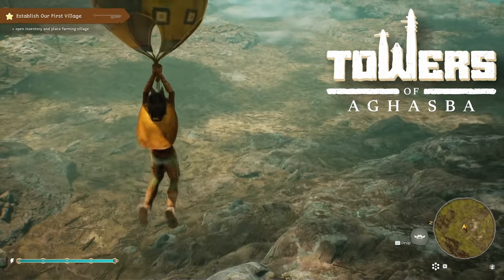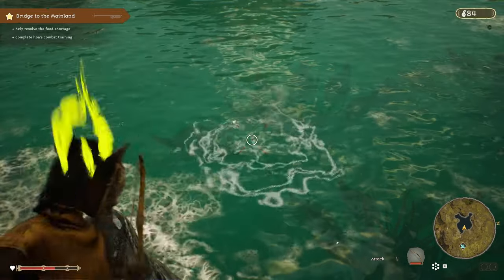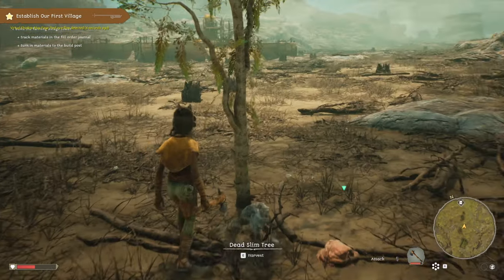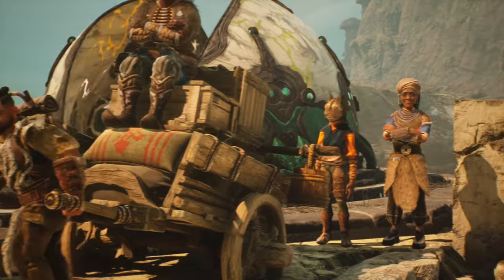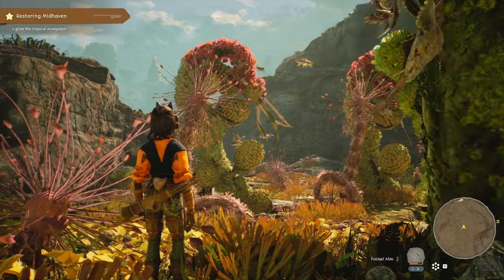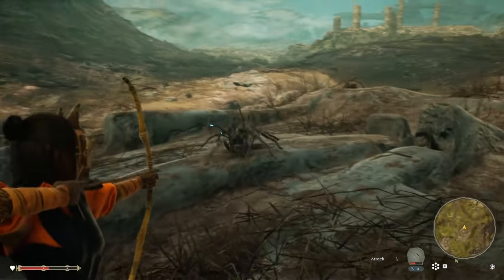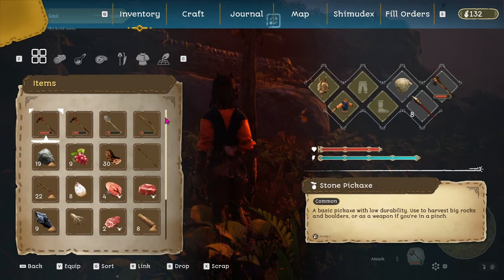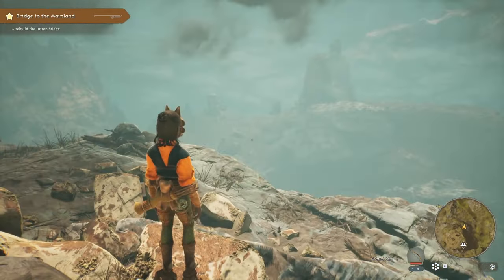20 HRS Game Review: TOWERS OF AGHASBA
Does Towers of Aghasba live up to the hype and is it for you? Have they fixed the bugs? Full review of the game.
Explore a stunning open-world filled with majestic creatures and quirky characters in the release of Towers of Aghasba. Nurture withered lands into vibrant ecosystems and flex your creativity as you build a thriving island civilization in balance with nature. Invite friends to craft, harvest, and hang on your fantasy island.
Perks for buying the game early!

Check the pinned comment in channel live-streams in my Discord for chat commands that you can use and play along!

**STREAM COMMANDS**
!Deaths DeathCounter: {getcount DeathCounter}
!rip DeathCounter: {count DeathCounter +1}
!ripset DeathCounter: {count DeathCounter {1}}

Thank you to Dreamlit and Terminals for providing me the key to this game. However, the opinions stated here are my own.

0:00 Towers of Aghasba Review
0:30 Survival
0:42 Ecosystem Mgmt
1:21 Tutorial
2:20 Amity
3:11 Shimuscope
3:35 Seeds
4:11 Village
5:30 Villagers
5:06 Midhaven
5:44 Harelope Mount
6:18 Multiplayer
6:50 Forest God
7:00 Mechanics
7:29 Improvements
8:06 Combat
9:06 UI
9:50 Harvesting
10:38 Inventory
11:10 Launch
11:32 Review